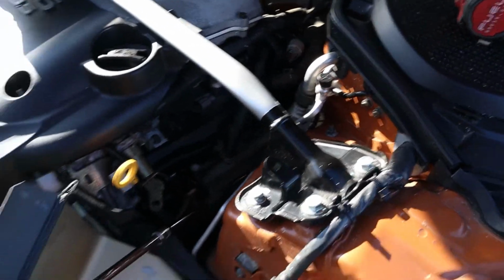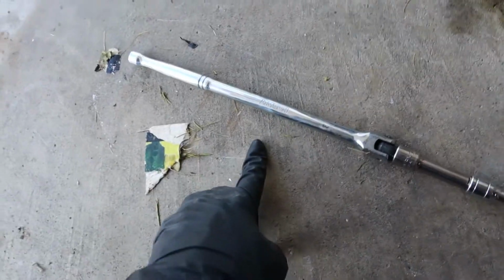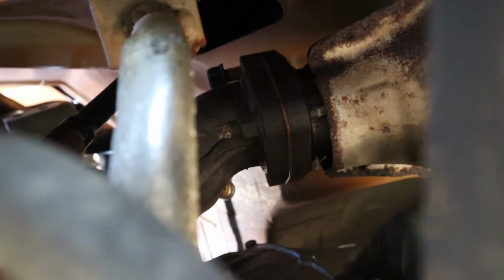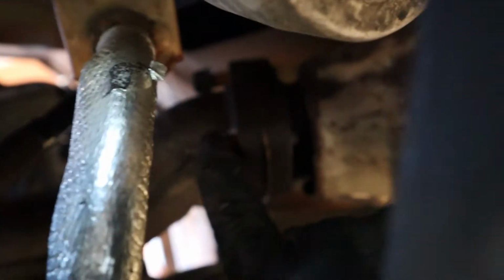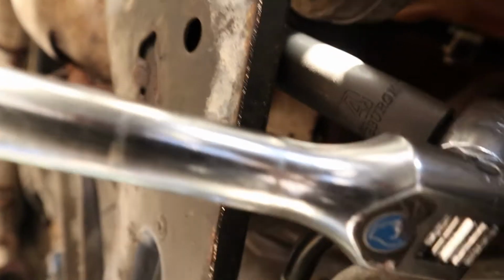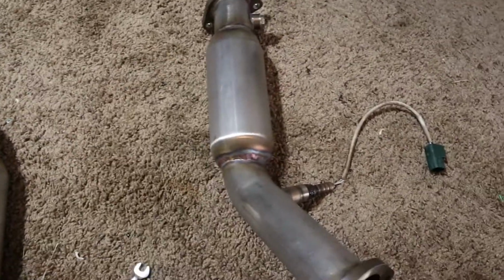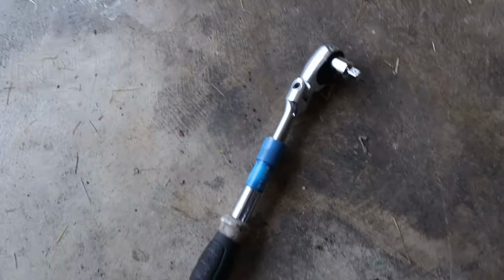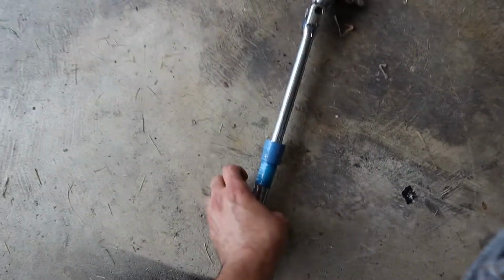350z Test Pipe Install | Berk Resonated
It's time to let the Z breath better, so in this video I'll be installing a set of new Berk Resonated Test Pipes. The install went a lot easier than I originally thought it would be. Watch as I once again ride the struggle bus to modify my 350Z.